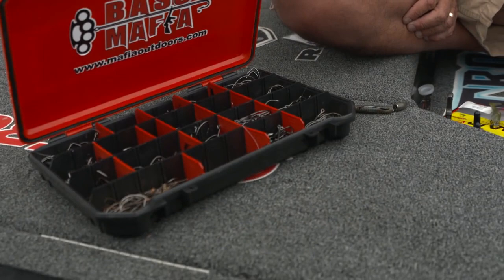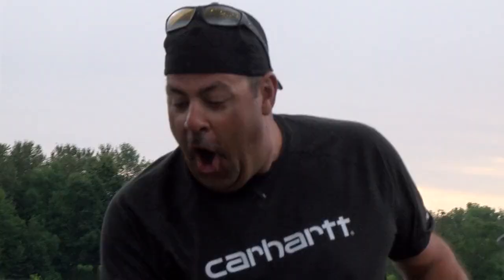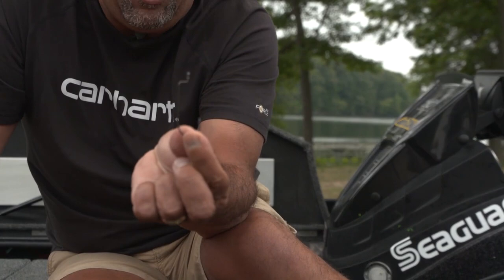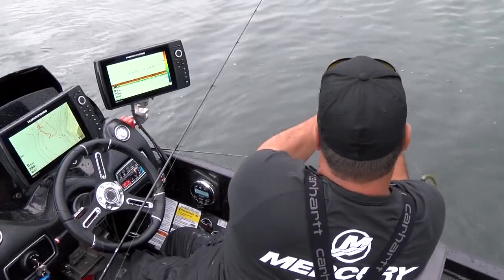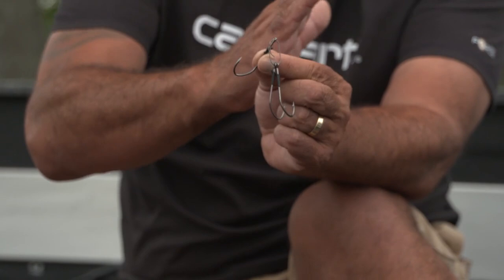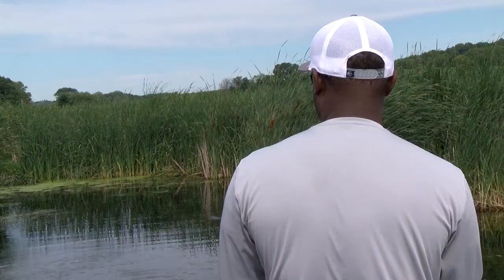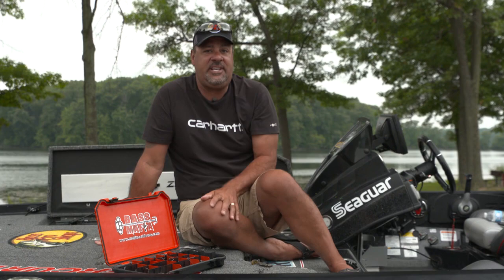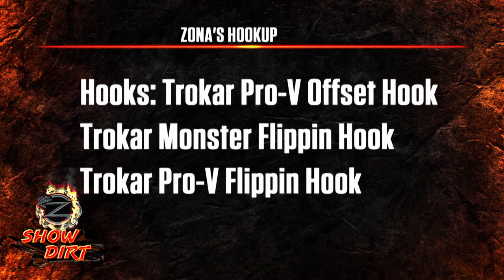WHEN TO USE OFFSET HOOK VS STRAIGHT SHANK -ZONA SHOW DIRT Episode #25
The title of this Show Dirt episode is pretty self explanatory. When to use an offset hook versus a straight shank hook?  I hope this will help you increase your hookup percentages for catching those giant bass!
HOOKS:
TROKAR Pro-V Offset Hook
TROKAR Monster Flippin Hook
TROKAR Pro-V Flippin Hook

*Zona's Awesome Fishing Show episodes highlighted in this technique:
for all past episodes)
2020 - Solo - Minnesota
2020 - Minnesota - MDJ
Zona Live - Seth Feider - MN - 2018
@HumminbirdTV  @Mercury Marine  @Bass Pro Shops @Carhartt @T-H Marine Supplies @Power-Pole - Total Boat Control @BoatUS @Seaguar Line And Leader @NITRO Fishing Boats @Strike King @Bassmaster @Eagle Claw Fishing Tackle Trokar  bassmafia1@DAIWA Project T JAPAN x USA